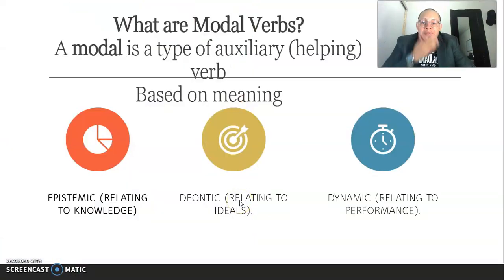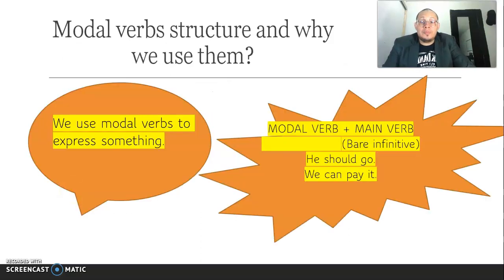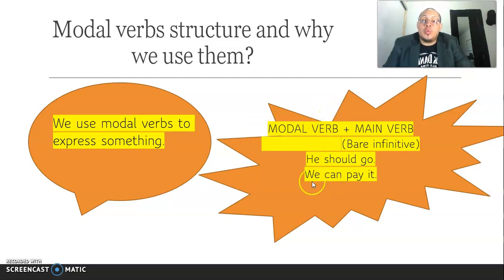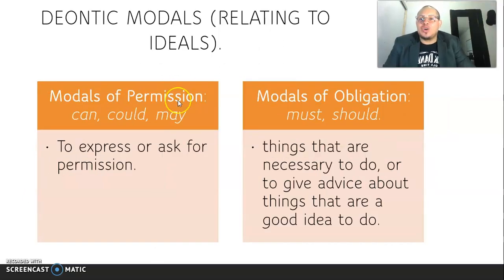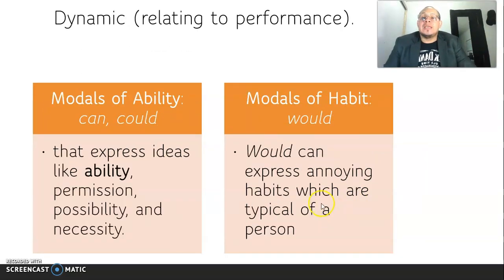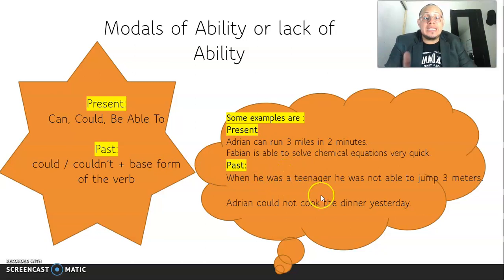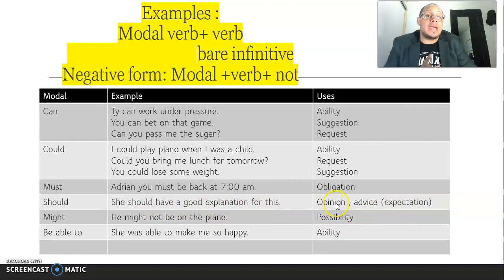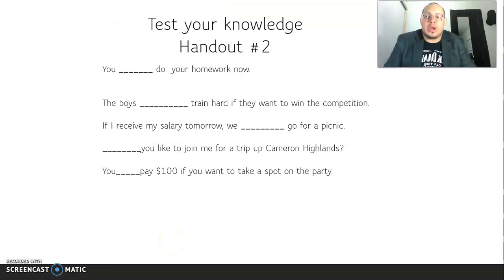Modal Verbs Lesson plan #1 MEP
Guys check it out the modal verbs.